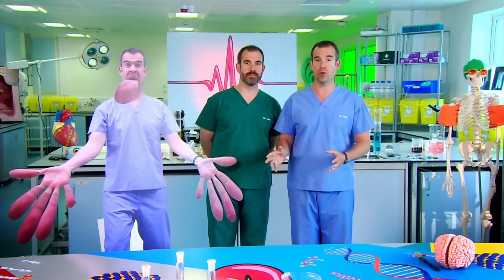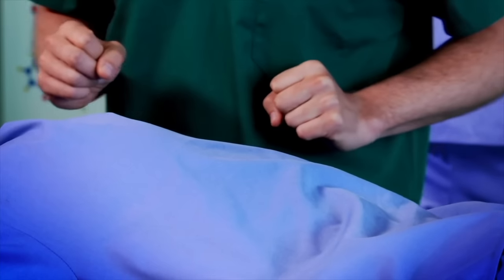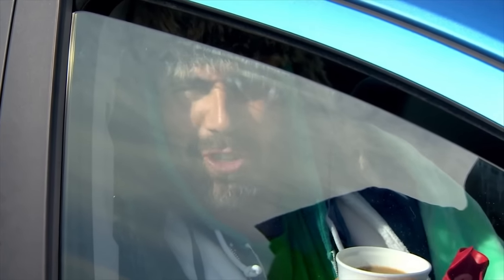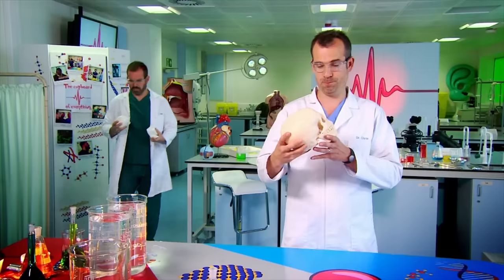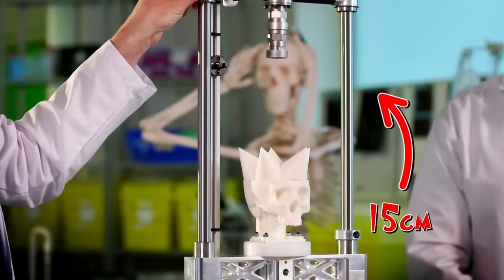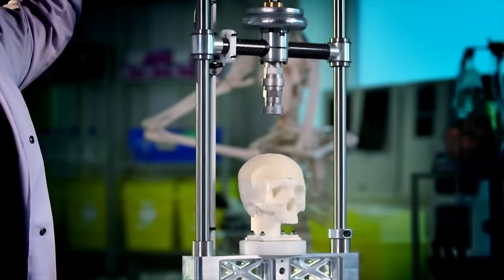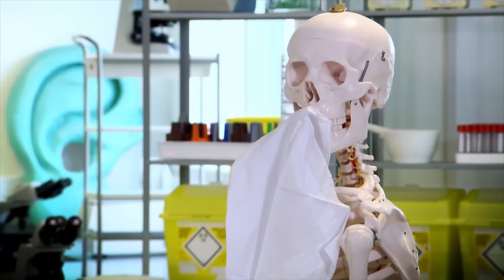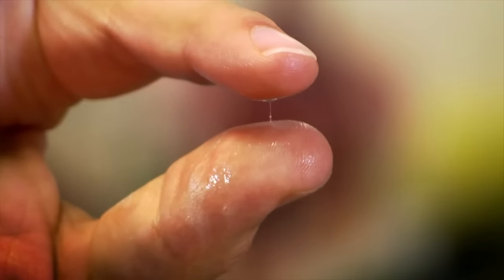DID YOU KNOW? 🧠 | The Amazing Human Body - PART 1 | Science for Kids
Learn some interesting and fun facts about the human body. How many of these did you already know? Test your knowledge with this mega did you know video, and get ready for trivia night!

Operation Ouch is a science show for kids that is full of experiments and biological learnings. In this educational TV show, twin brothers Dr. Chris and Dr. Xand do science experiments for kids, to explain us how the human body with all its different parts and systems works, and how medicine and medical procedures can help. It's Biology for kids in a fun format!